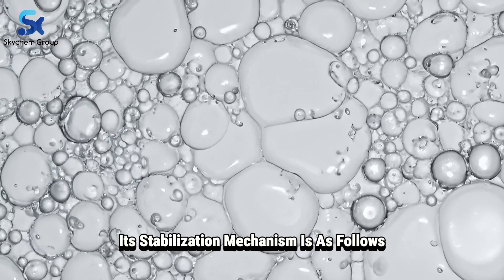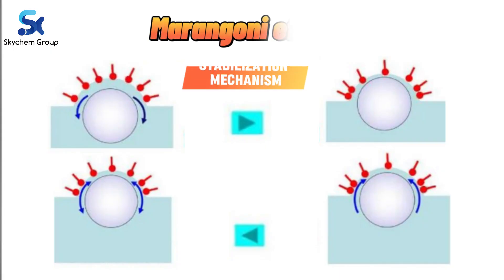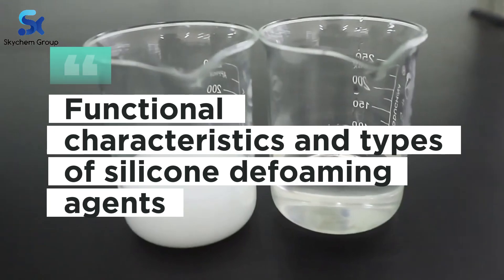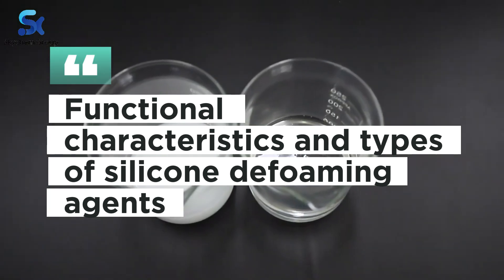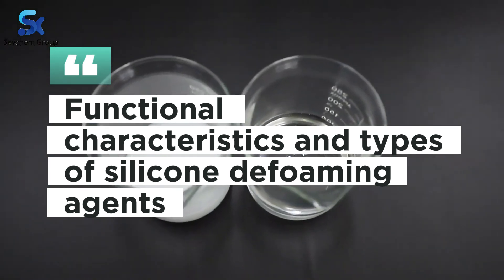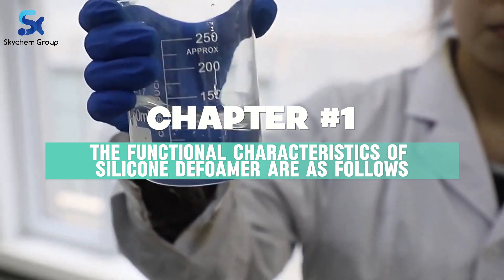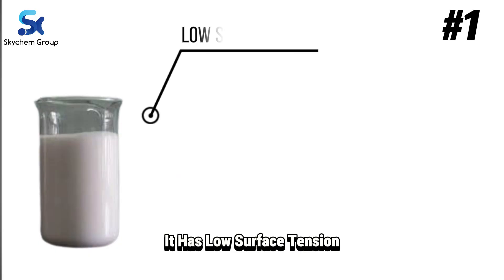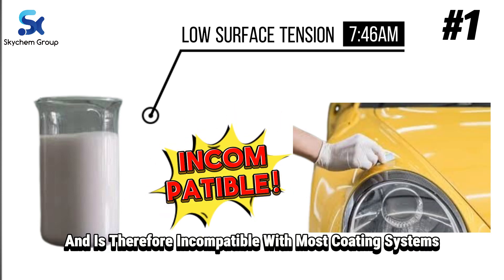How to Choose the Antifoaming Agents?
The existence of foam has many negative impacts on product quality and production and construction. In order to ensure the smooth progress of industry production and construction, appropriate defoaming agents should be selected to eliminate potential risks.

This video introduced the functional characteristics and types of organic defoaming agents.